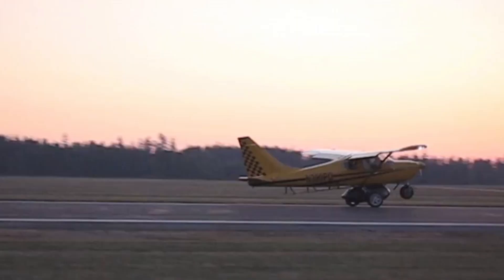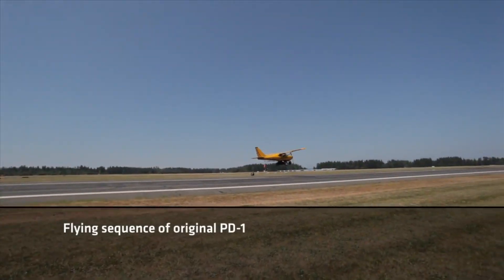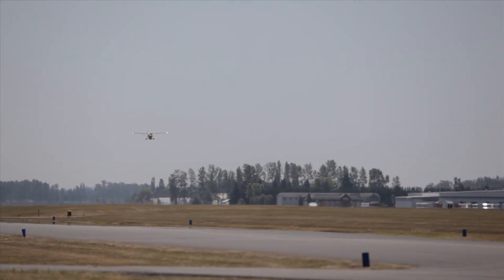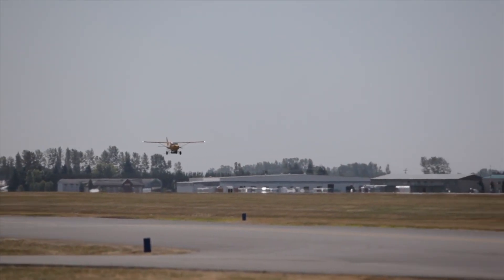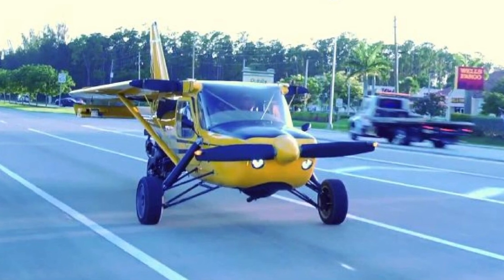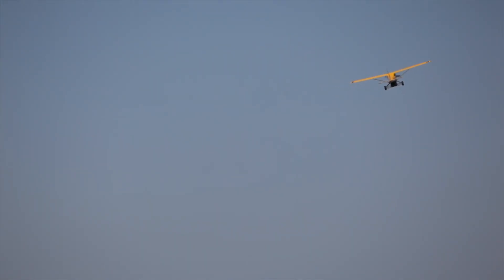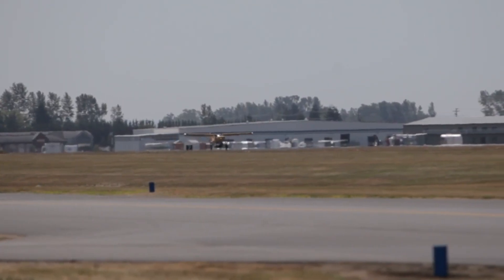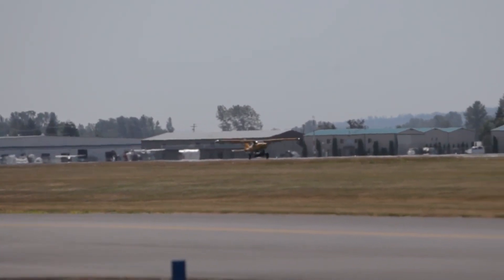Plane or Car? Inside the Road-Legal Flying PD-1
Welcome to "Top Data," the ultimate YouTube channel that brings you curated lists of the best in various categories, ensuring you're always in the know about the most intriguing, fascinating, and remarkable things around the world. From entertainment to technology, travel to sports, luxury cars to expensive cars in USA and other Countries, "Top Data" is your go-to channel for discovering.

Prepare to be captivated as "Top Data" takes you on a journey of exploration, compiling carefully curated lists that highlight the most noteworthy and exceptional things in each category. With a team of passionate and knowledgeable hosts, this channel presents exciting, informative, and visually engaging videos that keep you entertained while expanding your horizons.
The Flying Car That Folds Into a Motorcycle
PD-1: How This Aircraft Drives on Public Roads